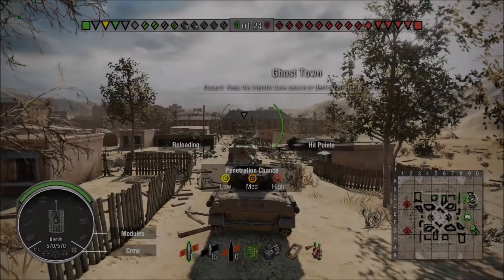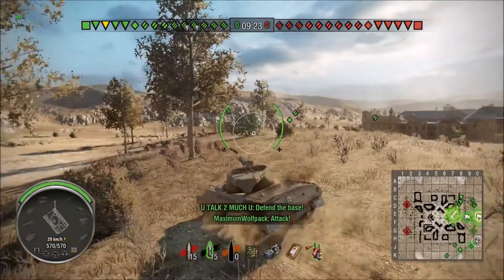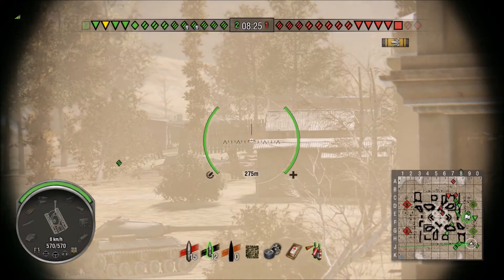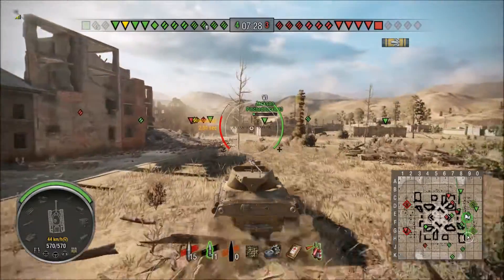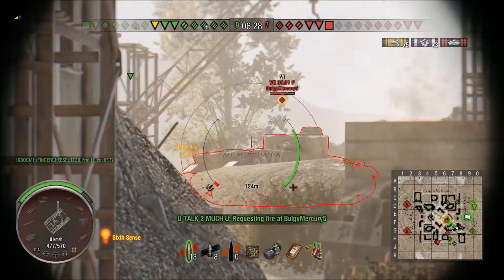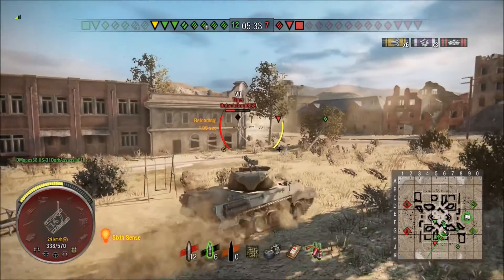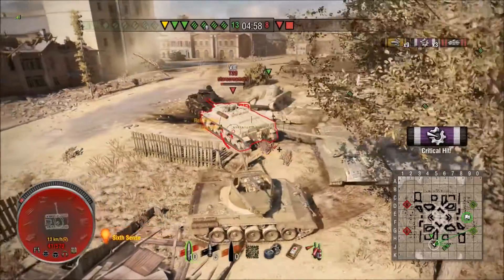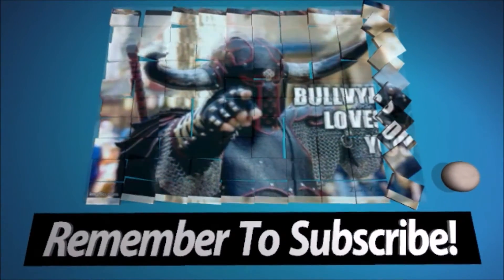WoT Xbox - The Art Of The Hellcat - Part XIII